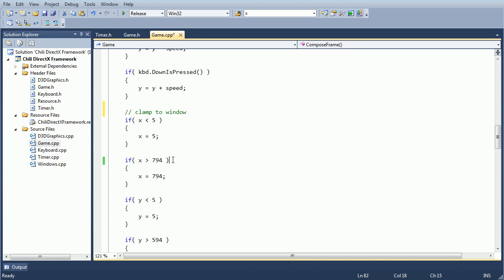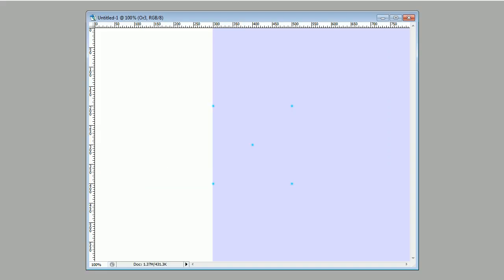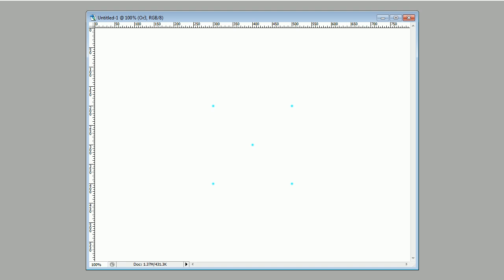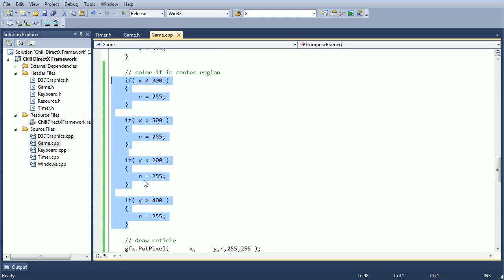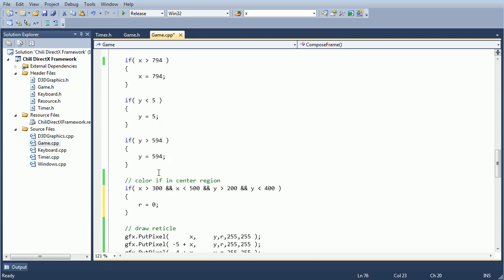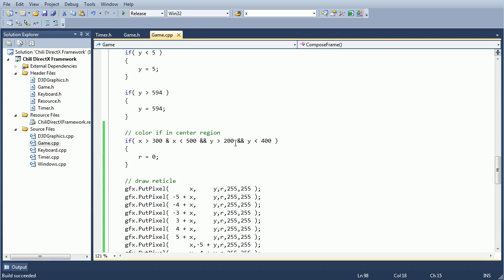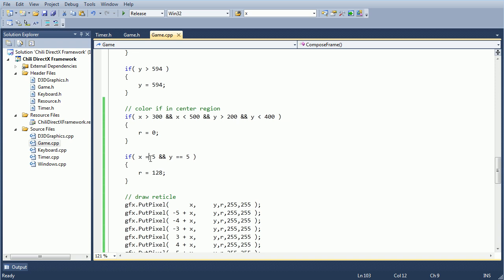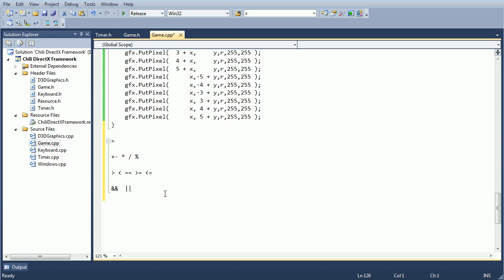Beginner C++ DirectX Game Programming Tutorial: Lesson 7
Entry level programming tutorial.  Nuff said.

Good luck!